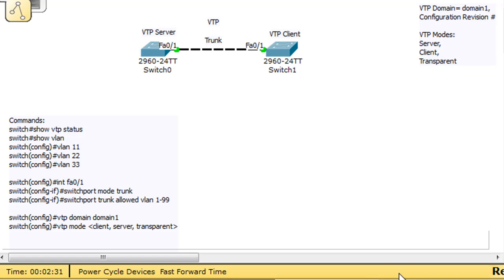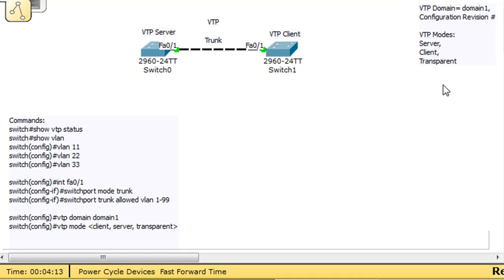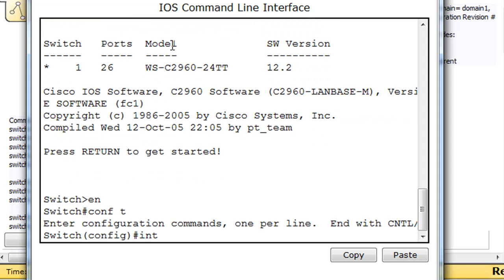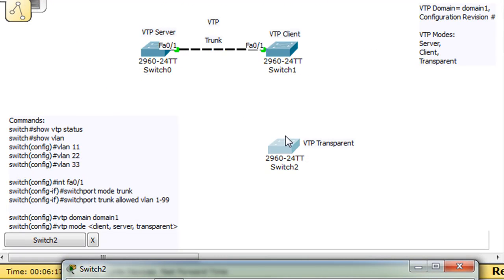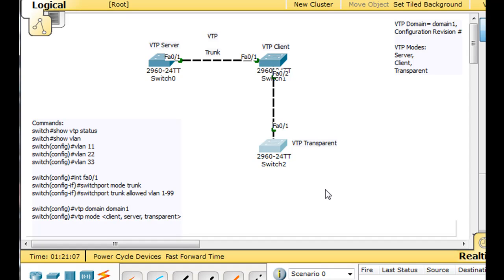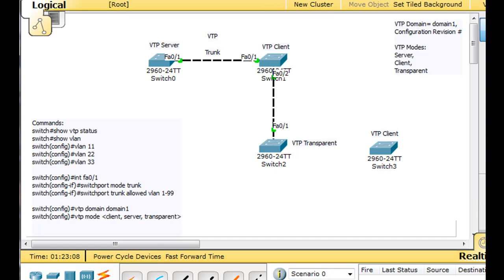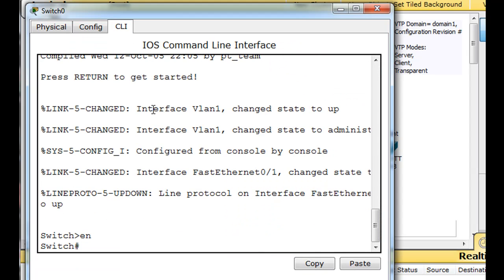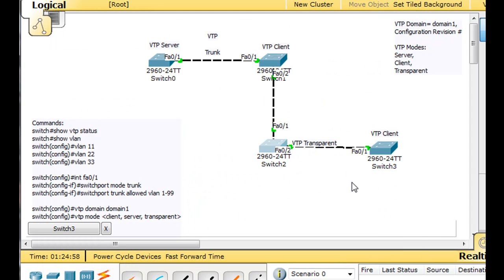How to use VTP -VLAN Trunking Protocol? - Part 2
A quick tutorial for beginners on how to configure and implement VTP for the Cisco CCNA, using Packet Tracer.

In this video tutorial, I demonstrate how a switch in VTP Transparent mode passes along VTP advertisements and messaging but does not learn or store the VLANs in the VTP domain.

The demonstration is easy to follow along with, in Packet Tracer. You will need to have Packet Tracer installed on your computer to use it.